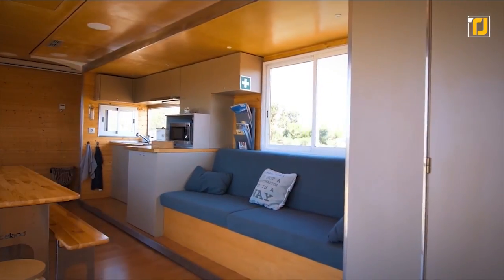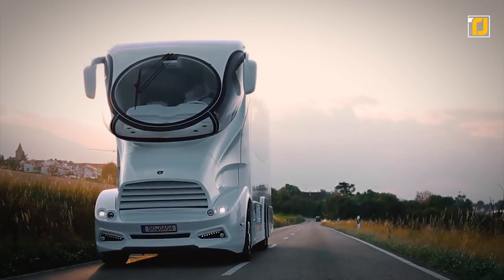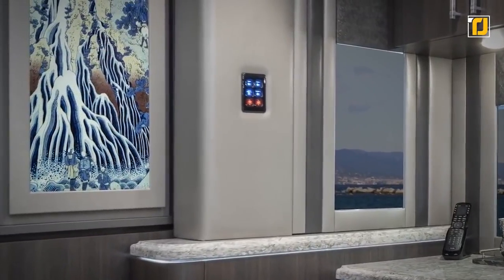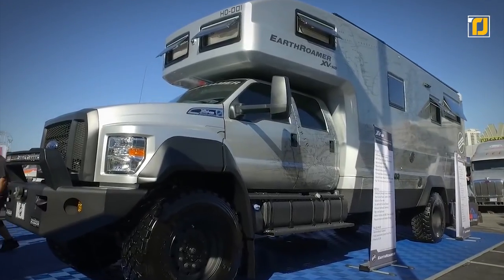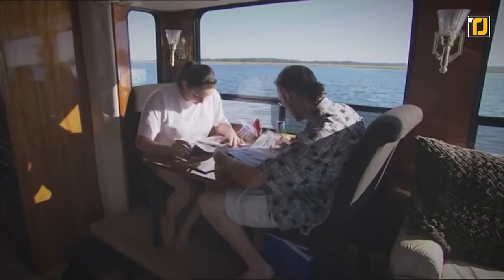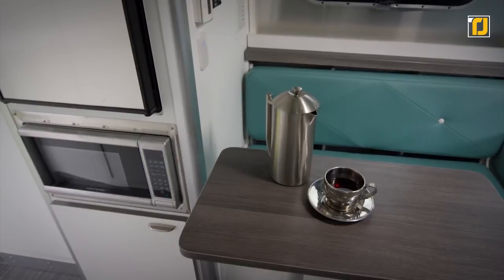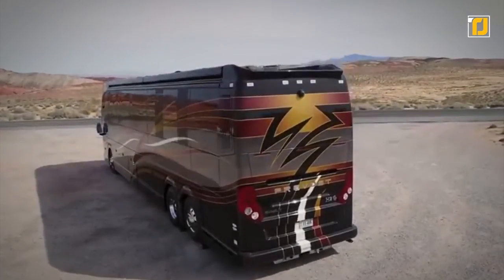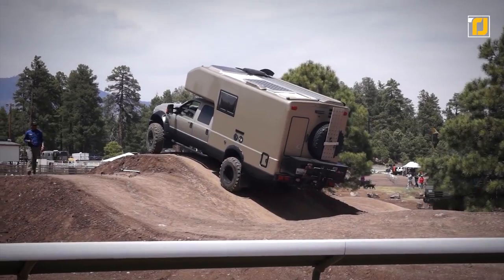10 Most Luxurious RVs In The World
If you're a fan of road trips, you've probably thought about getting an RV. Some people splurge and invest in only the best- luxury RVs that can go off-road others have a coach fitted with more amenities than your average home some come with their own Helipad and rooftop, and there’s even one that works on water.

10. Marchi Elemment Palazzo Superior
2. Featherlite Vantare Platinum Plus